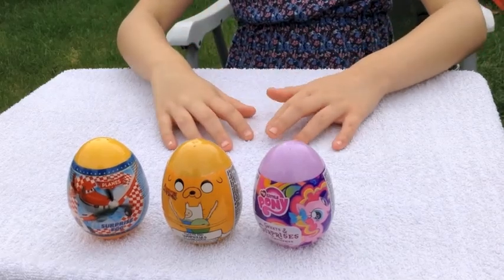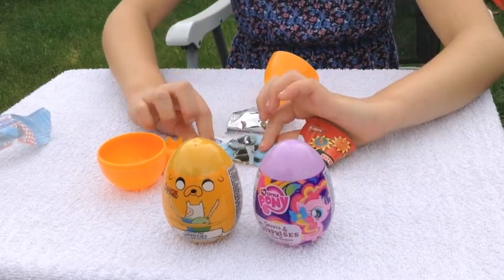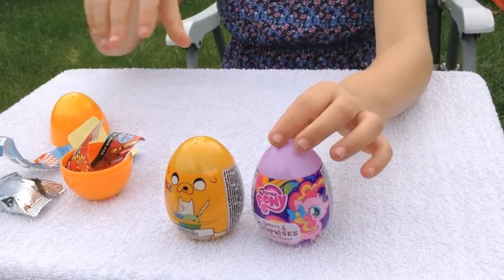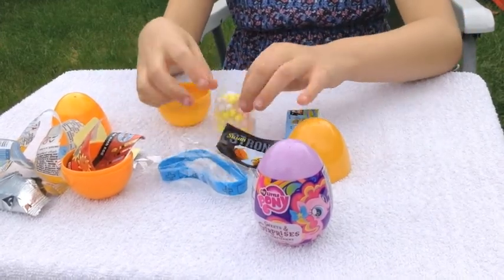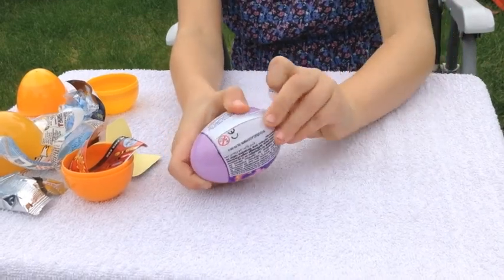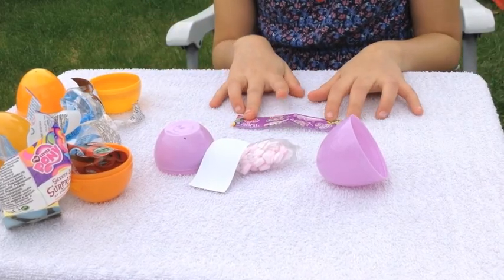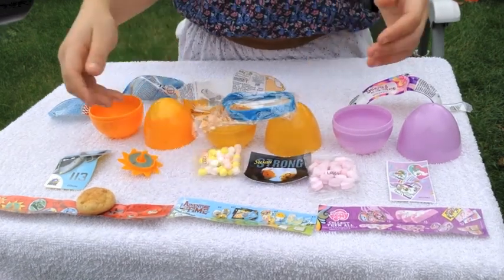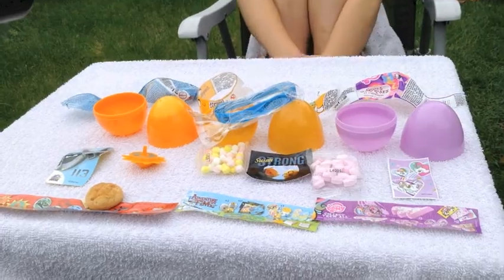Sweets and Surprise Eggs Unboxing